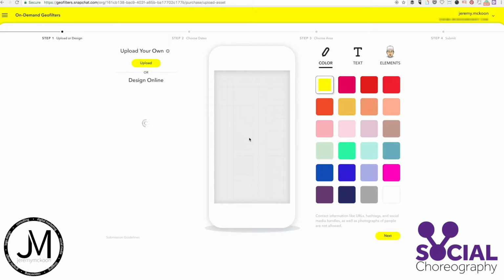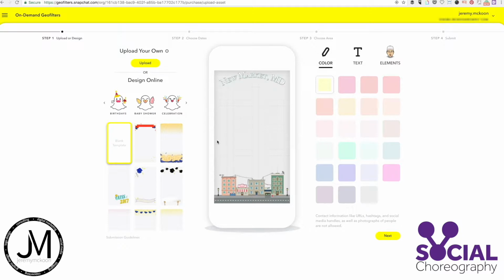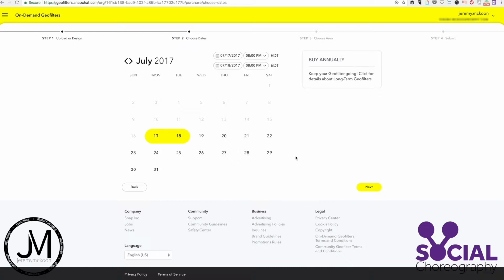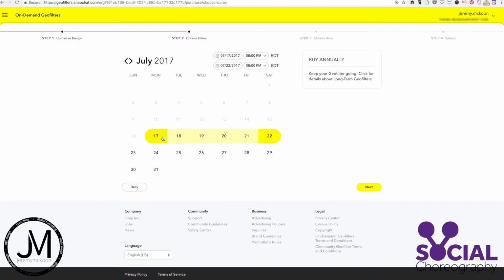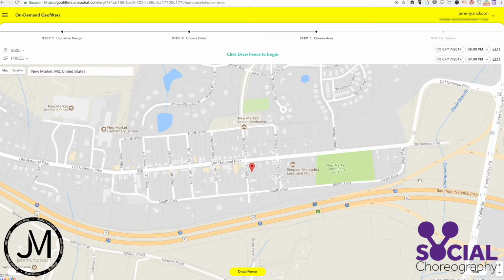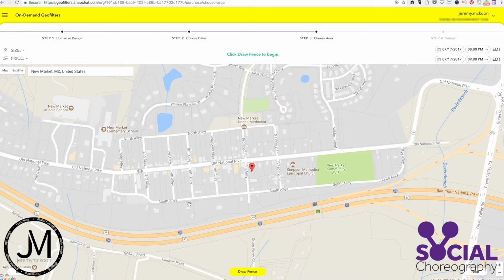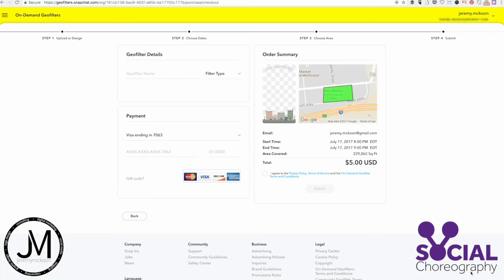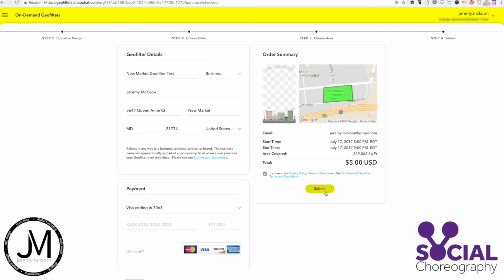Uploading a Snapchat On-Demand Geofilter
If you own a dance studio or your business markets to young adults, teens, and/or pre teens, then it's important to tap into the opportunities available on Snapchat. On-Demand Geofilters allows businesses to target these markets without the need to be Snapchat savvy. Follow these steps to upload your next Geofilter!

My Favorite Social Media Books!